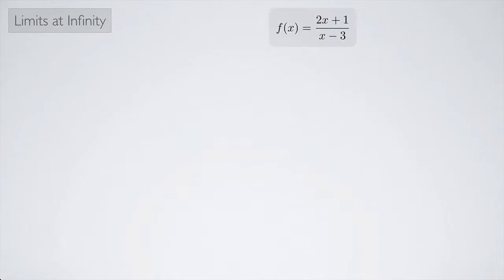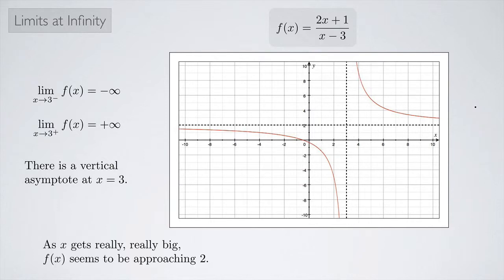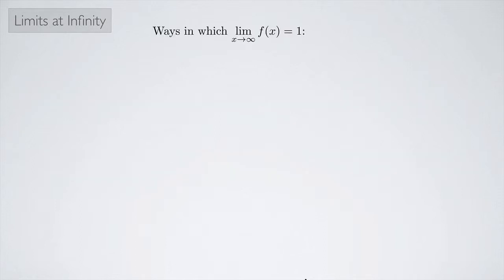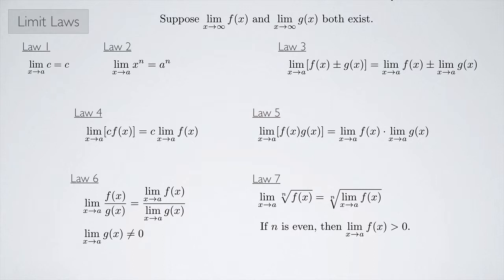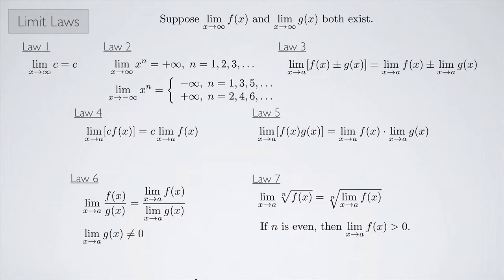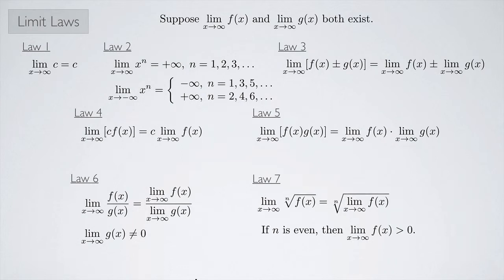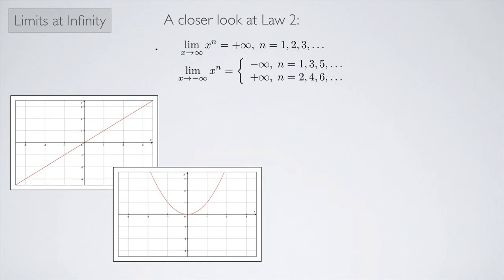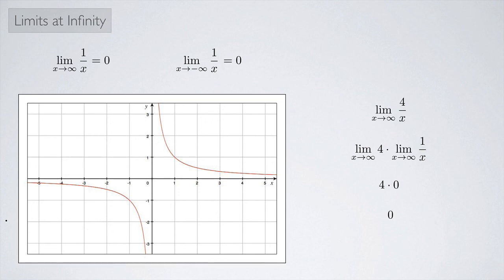(Single-Variable Calculus 1) Limits at Infinity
A discussion of limits at infinity, including updated limit laws!